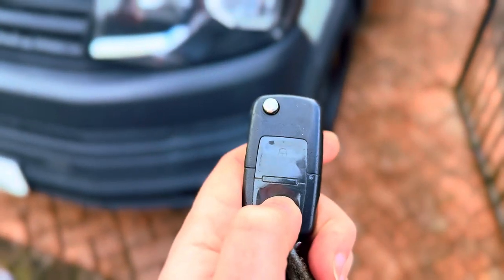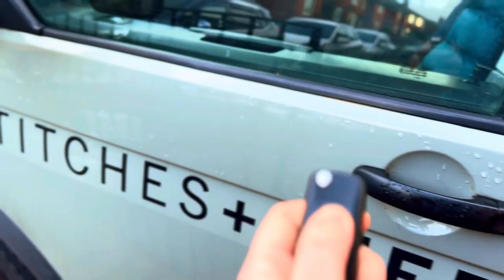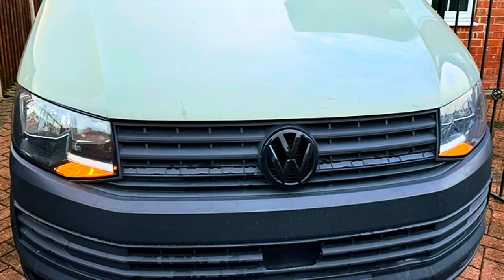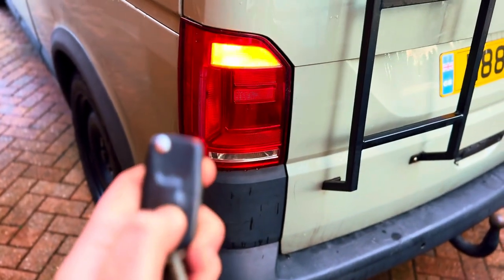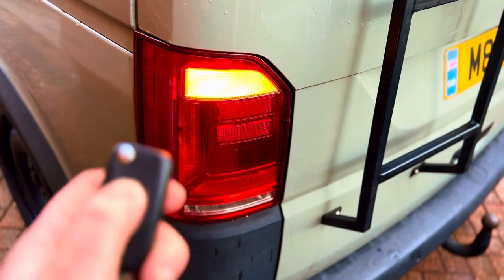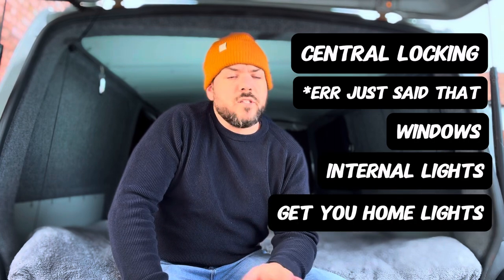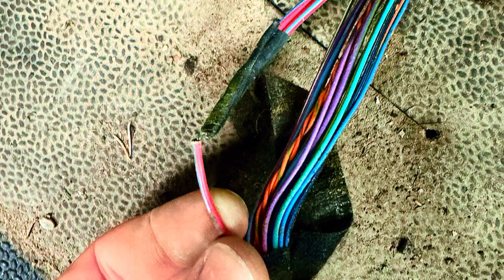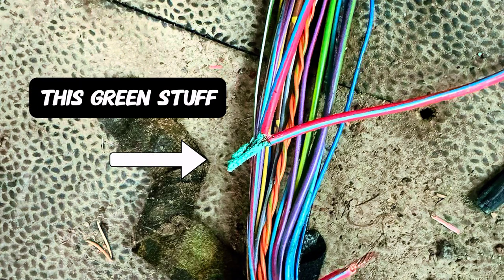Central Locking Fault | VW Transporter Indicators Staying On? | Nothing Working? | Watch On!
VW Transporters are known for central locking issues in one specific area.

If your van has indicators playing up and the mechanism not working, watch on!

This will save you time, point directly to what you need to look at, allowing you to know how to fix the issue and ultimately save you the golden nuggets with mechanical bills 😊

Save and watch at a later date, you may not need it now but you or a friend may well need it!

0:00 Intro &

Background to fault.

2:20 Thr Fix.